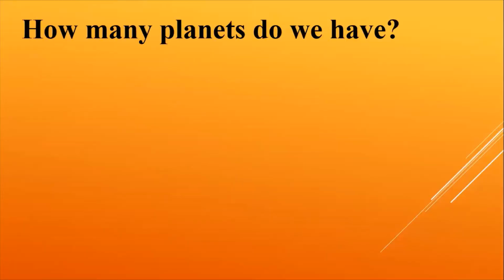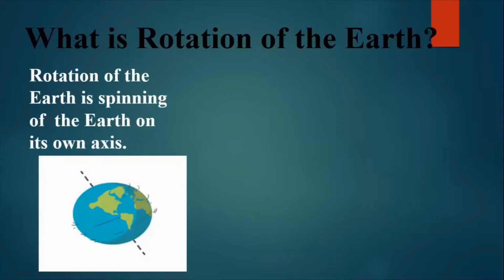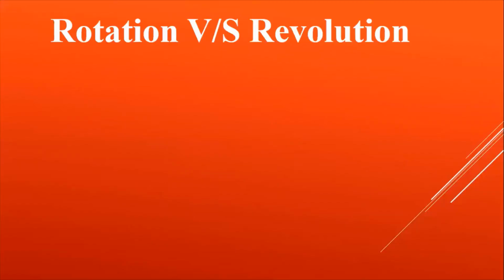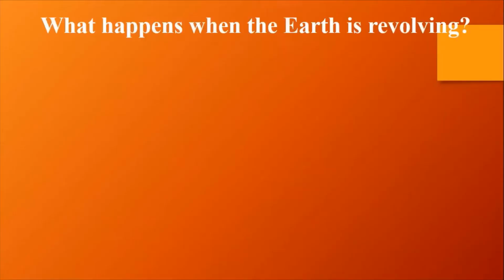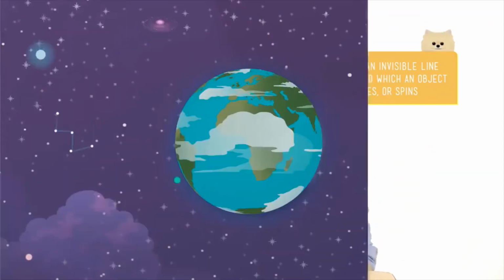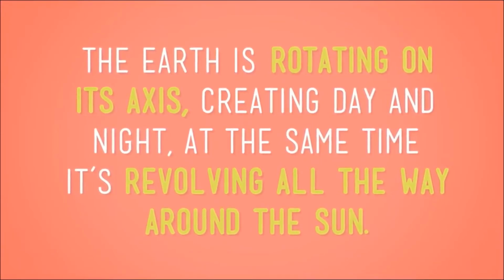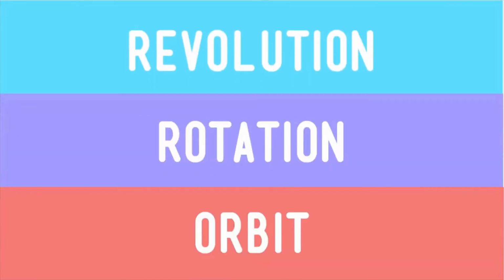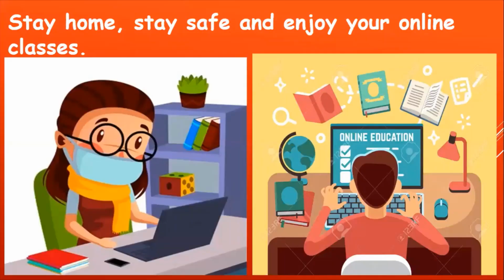Rotation and Revolution - Class II Science